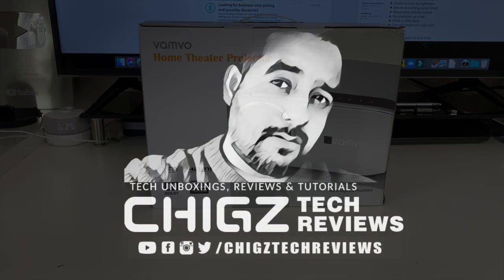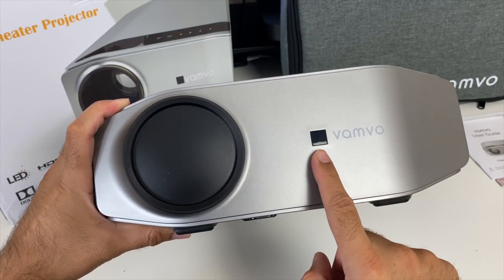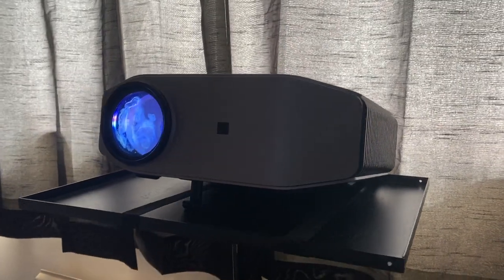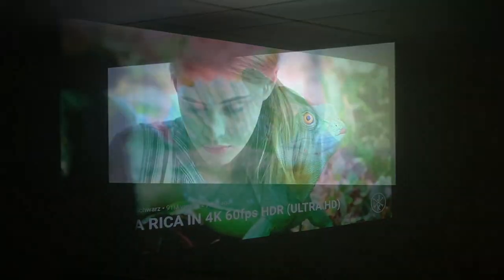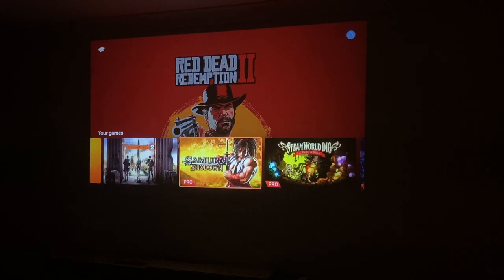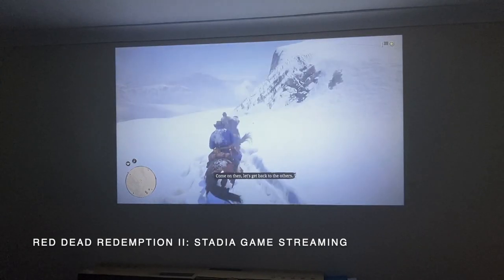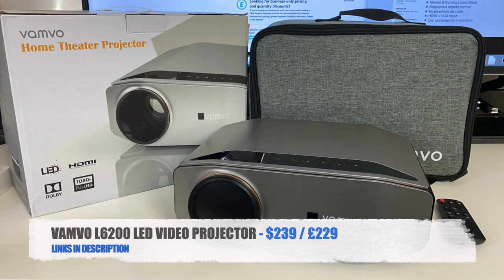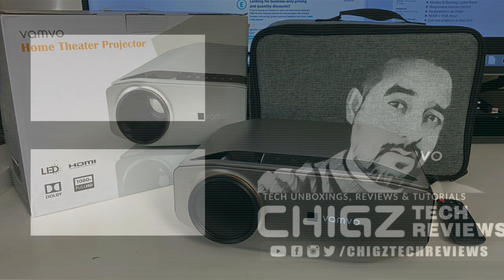VAMVO L6200 LED Video Projector | Native 1080p | Massive 300" PS4/XBOX Gaming!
Unboxing and Review of the Vamvo L6200 LED Video Projector - including specs, features, comparison and chart ranking.

Vamvo L6200 LED Video Projector